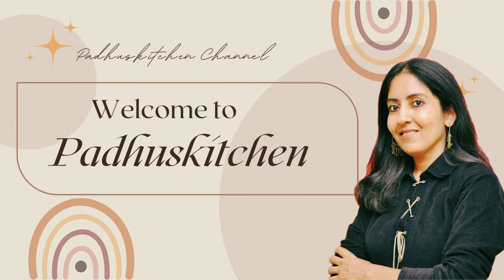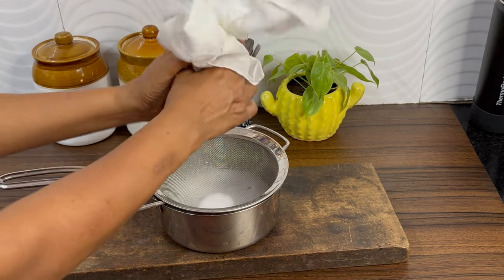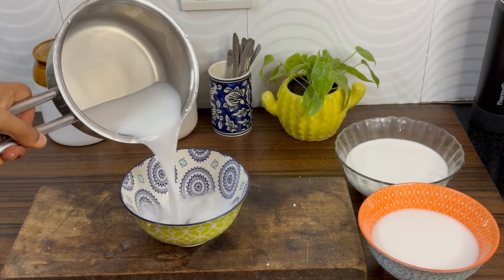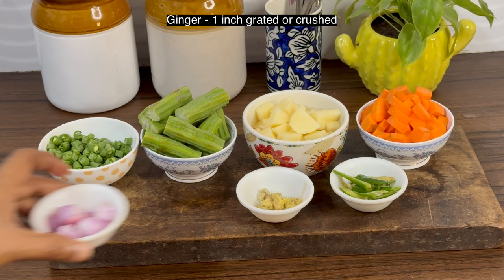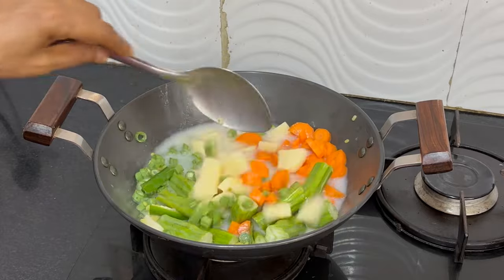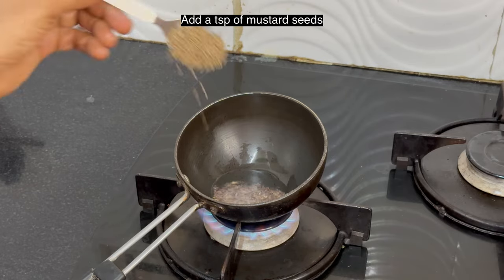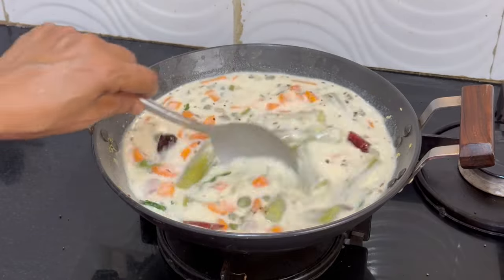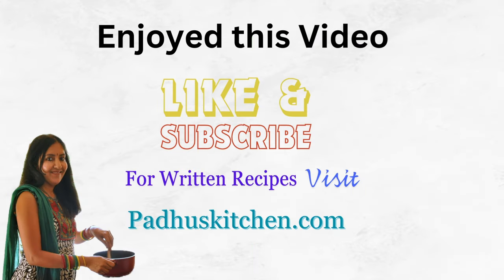Tirunelveli Special Sodhi Recipe-Tirunelveli Sodhi Kuzhambu Recipe-Mappilai Sodhi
Sodhi is a very popular dish of Tirunelveli. It is also called Mappilai Sodhi as it is prepared by the bride's family when their son-in-law visits them for the first time. It is similar to stew but for the addition of dal and lemon juice. It pairs well with rice, idiyappam, appam etc.

Salad spinners
Roti press for gluten free rotis
Unbleached reusable parchment paper

Sprouting -

Ultra perfect S tabletop wet grinder

Baking
7 inch square baking tin -b

100% NATURAL HERBAL BATH POWDER VIDEO

INGREDIENTS LIST

Kasturi Manjal
Karboga arisi
24 mantra masoor dal
24 mantra channa dal